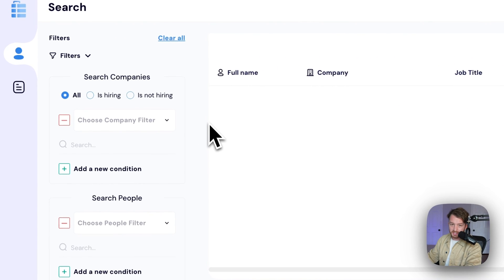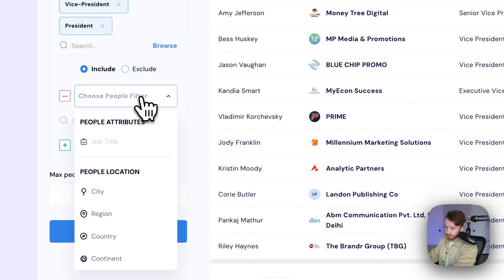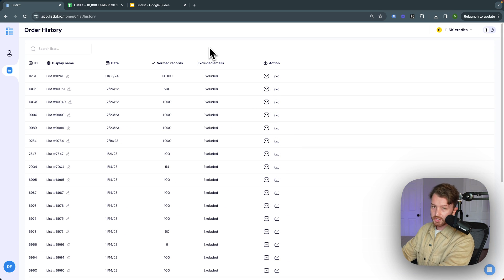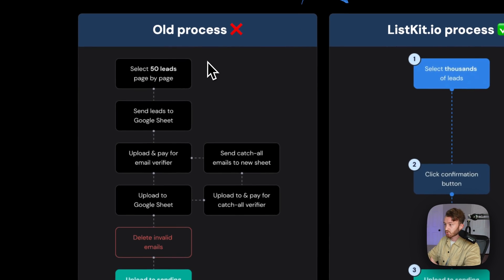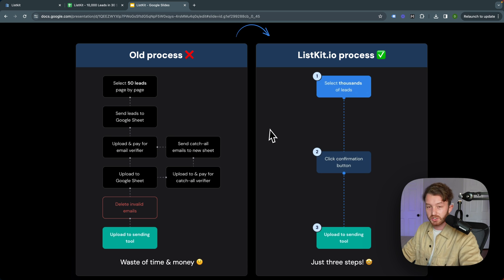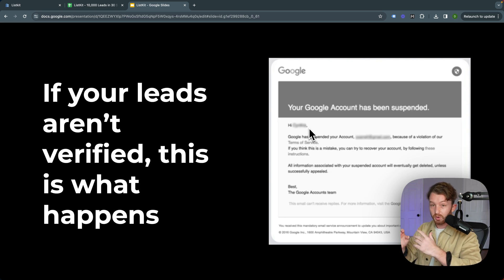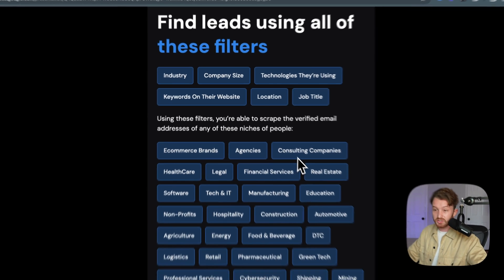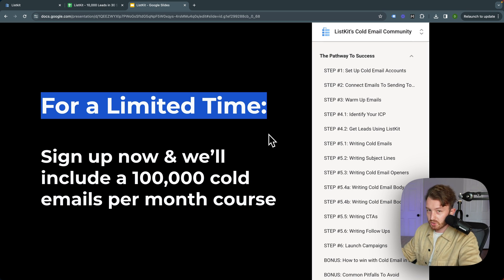Scraping 10,000 Email Addresses in 30 Seconds - ListKit.io for Cold Email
Chapters:
0:00 Making a Search
0:28 Extracting the Search
0:56 What ListKit Does
2:01 Try ListKit

ListKit.io is the best cold email b2b lead generation tool